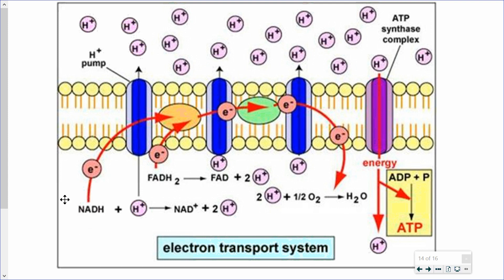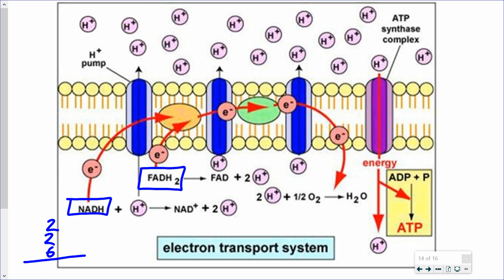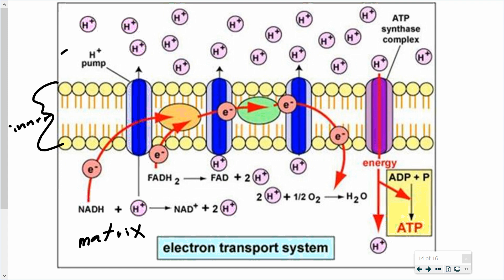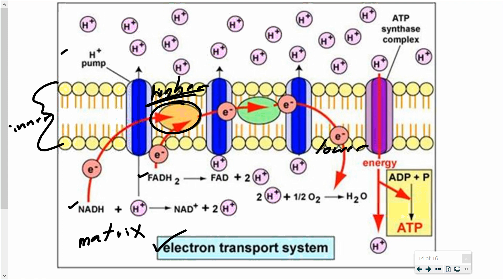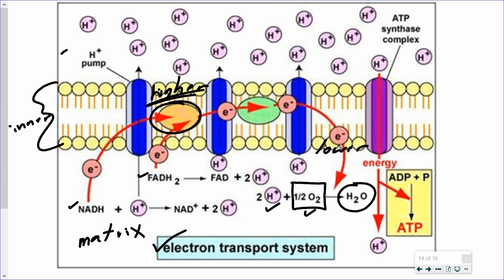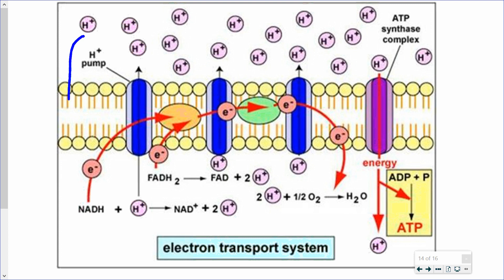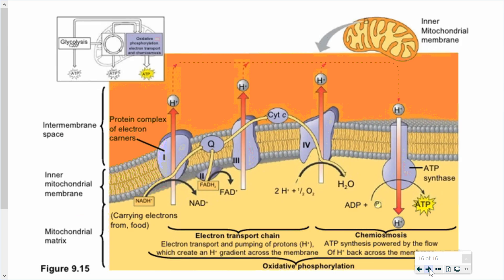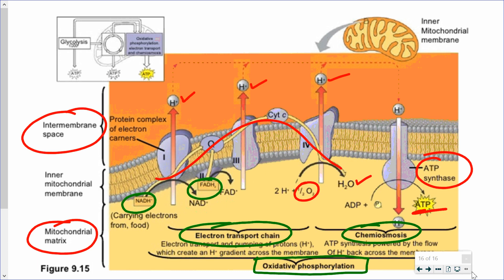Mr. Walker's Biology 20: Oxidative Phosphorylation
Reducing power of NADH/FADH2, electron transport system, chemiosmosis